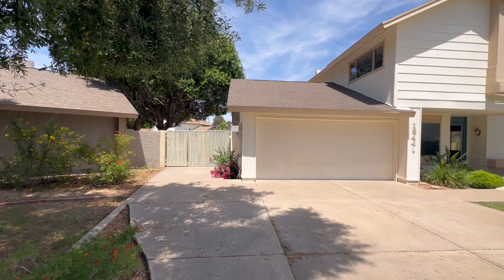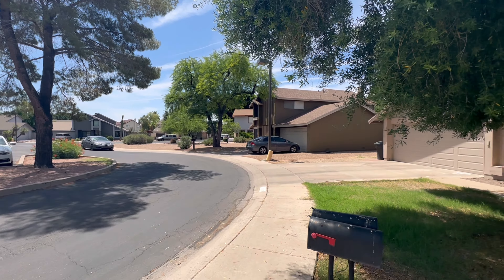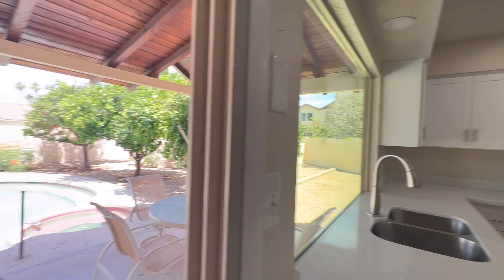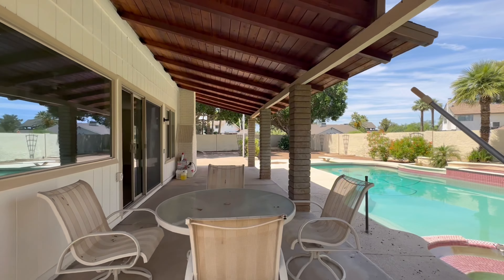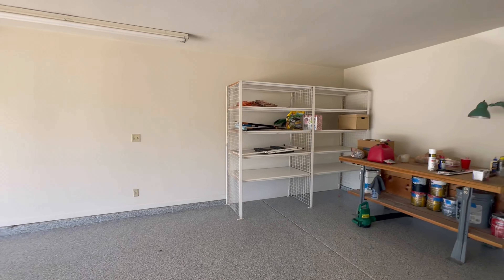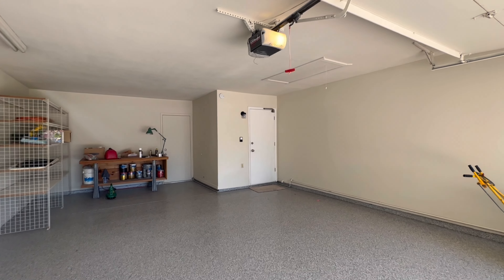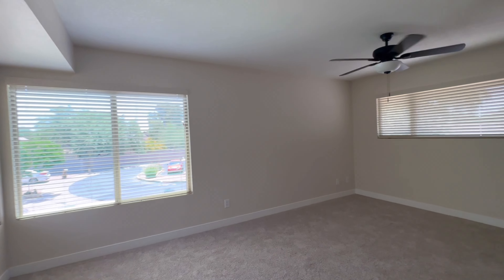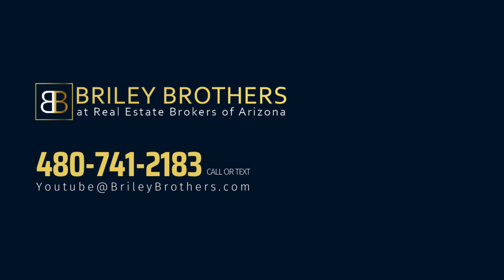Mesa Arizona House Tour $599K Spacious 4-Bedroom Gem with Entertainer's Backyard and Pool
Located in the highly sought-after Park Place Community, nestled in the Dobson Ranch area at the heart of the vibrant east valley. This stunning residence boasts four bedrooms and three baths, situated on a generous cul-de-sac lot, complete with an impressive entertainer's backyard and a glistening dive pool.

Briley Brothers
Dustin Briley
Jamison Briley
Real Estate Brokers of Arizona

Courtesy Listing: Mark E Coplan at West USA Realty

Mesa Arizona House Tour $599,800 1,936 Sqft, 4 Bedrooms, 3 Bathrooms (Top Realtor Mesa)

Realtor Mesa Arizona